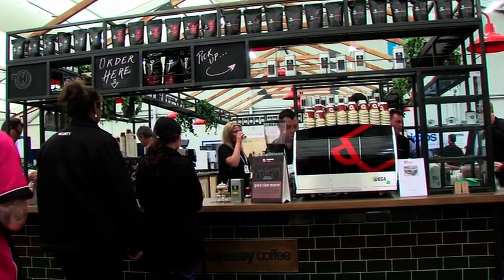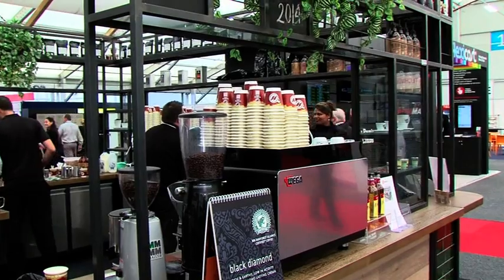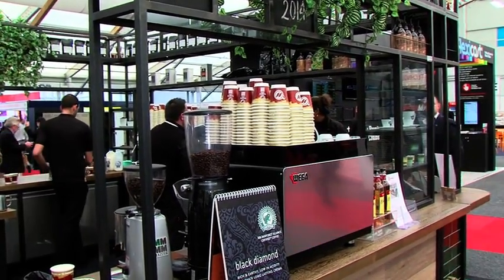Hennessy Coffee's Modular Cafe Concept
Debuting at AGE2014, Hennessy Coffee showed off their new Modular Café Concept.

Here's some footage from the Expo.